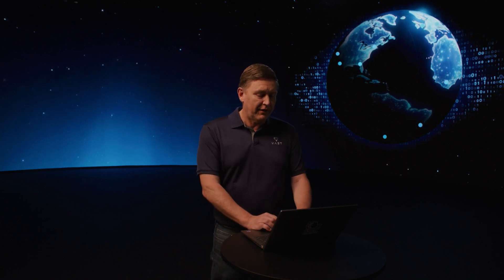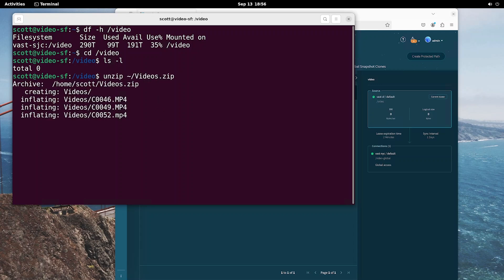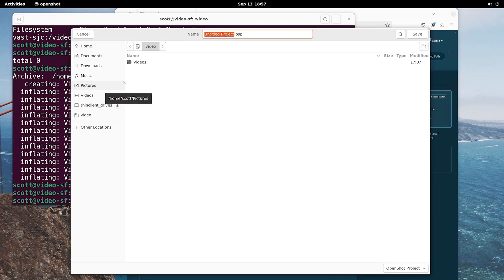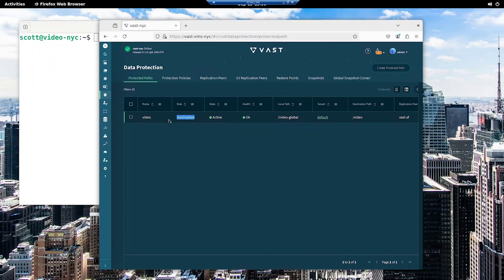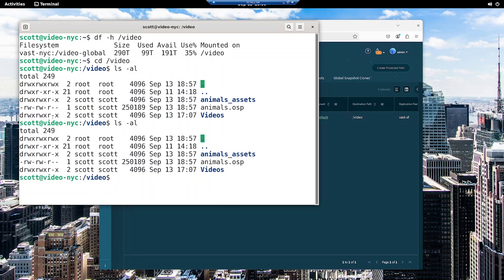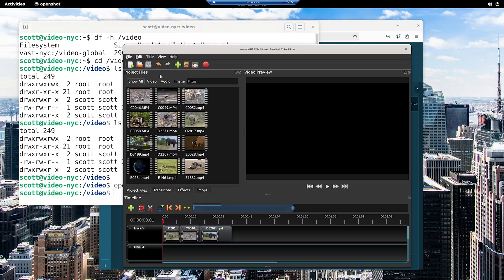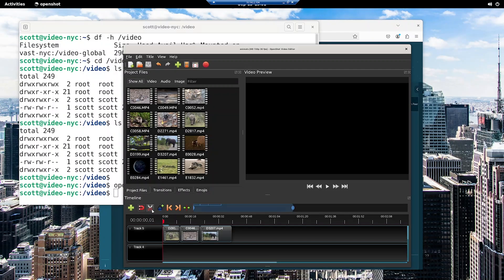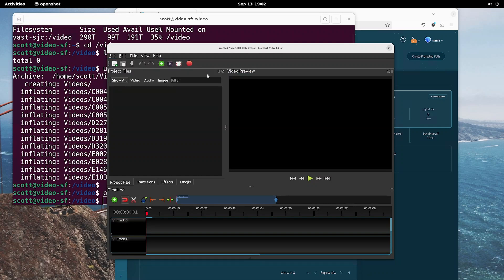VAST DataSpace Demo – Unified Data Access for Global Collaboration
Join Scott Howard as he demonstrates the power of the VAST DataSpace, featuring its advanced global namespace functionality. Enables seamless, real-time collaboration across multiple clusters, whether they’re local or halfway across the globe. Perfect for high-demand workflows like video editing, VAST DataSpace allows users to access and edit data with full consistency and speed, regardless of location. Discover how VAST’s technology ensures data is always synchronized and available, optimizing efficiency across distributed teams.